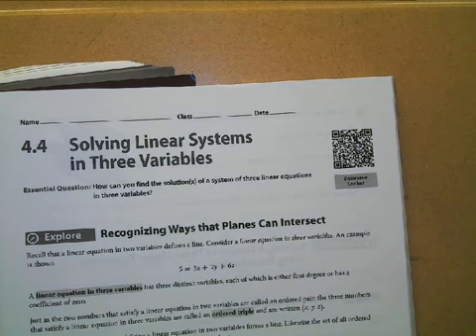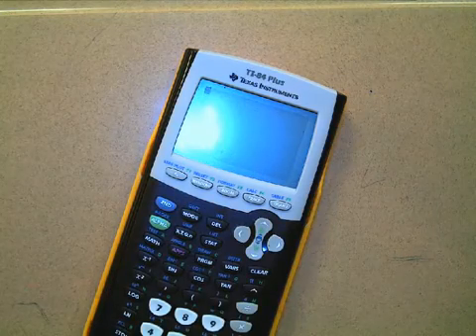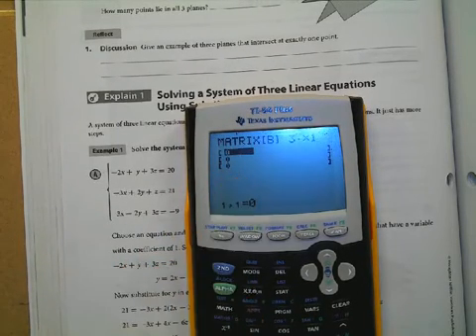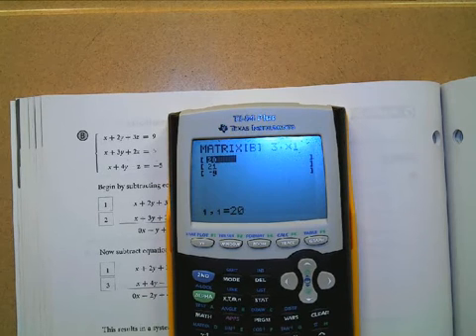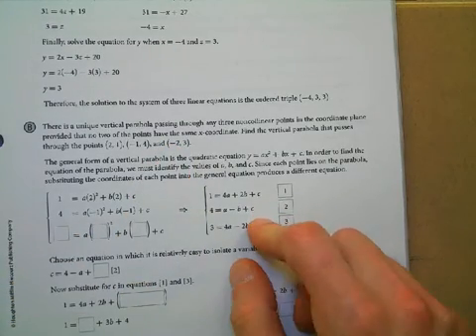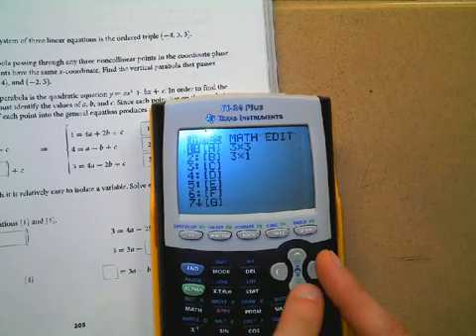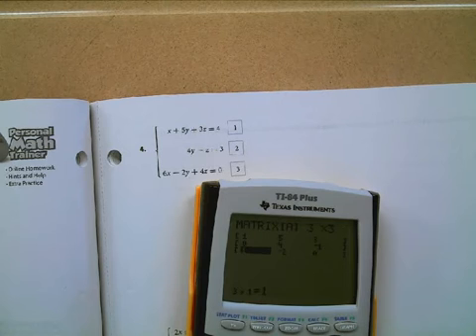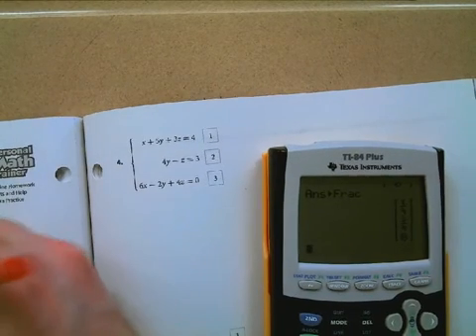2/24/2017 Systems in 3 Variables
HW: p216 #1,2,10 and p.198 #12